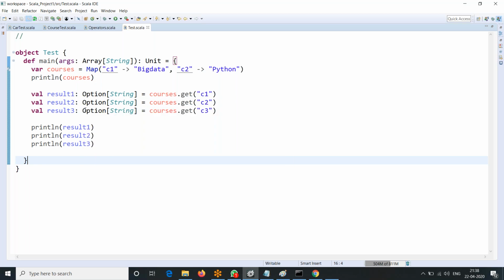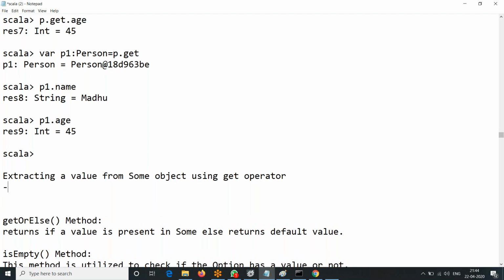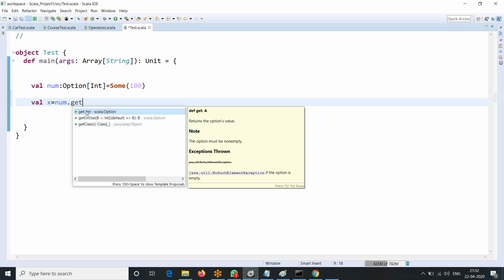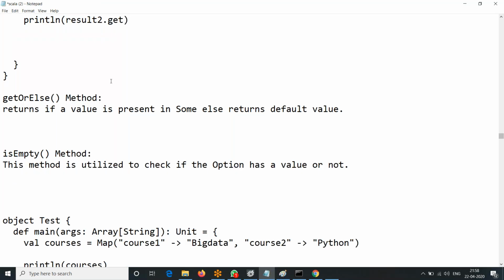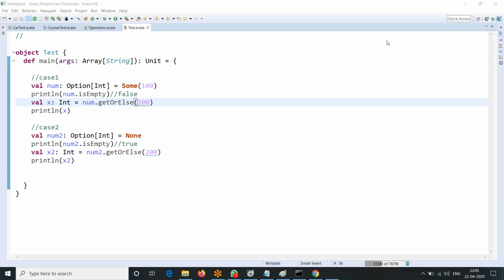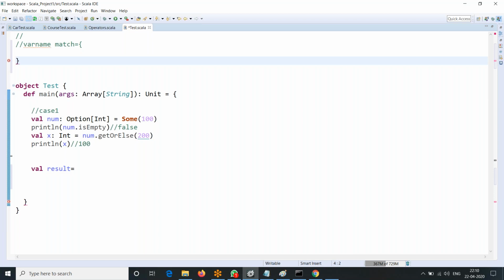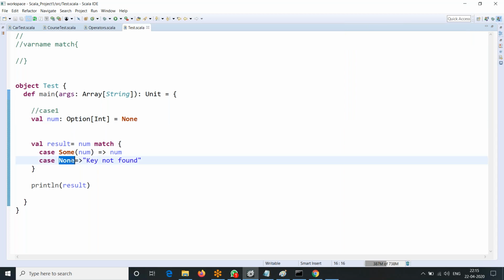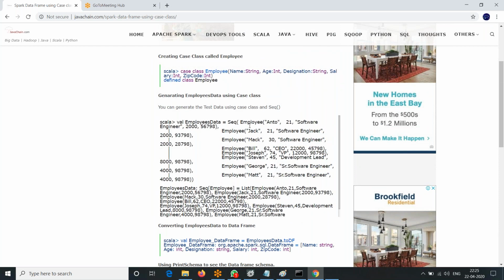Scala For Apache Spark|Session29|Scala Option Methods|get|getOrElse|isEmpty|ManoharPapasani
Extracting a value from Some object using get operation

object Test {
  def main(args: Array[String]): Unit = {
    var courses = Map("c1" -"Bigdata", "c2" - "Python")
    println(courses)

    val result1: Option[String] = courses.get("c1")
    val result2: Option[String] = courses.get("c2")
    val result3: Option[String] = courses.get("c3")

    println(result1)
    println(result2)
    println(result3)

    println(result1.get)
    println(result2.get)

getOrElse() Method:
returns if a value is present in Some else returns default value.

    //case1
    val num: Option[Int] = Some(100)
    val x: Int = num.getOrElse(200)
    println(x)

    //case2
    val num2: Option[Int] = None
    val x2: Int = num2.getOrElse(200)
    println(x2)

isEmpty() Method:
This method is utilized to check if the Option has a value or not.

    //case1
    println(num.isEmpty)//false
    println(x)

    //case2
    println(num2.isEmpty)//true
    println(x2)

Applying pattern matching with Option and Switch(match)

    val result= num match {
      case Some(num) = num
      case None="Key not found"

    println(result)

object Test {
    val courses = Map("course1" - "Bigdata", "course2" - "Python")

    println(courses)

    println(courses.get("course1"))
    println(courses.get("course2"))
    println(courses.get("course3"))

    var result: Option[String] = courses.get("course3")
    println(result)

    result match {
      case Some(result) = println(result)
      case None=println("Key not found")